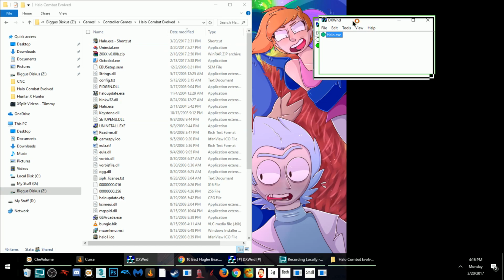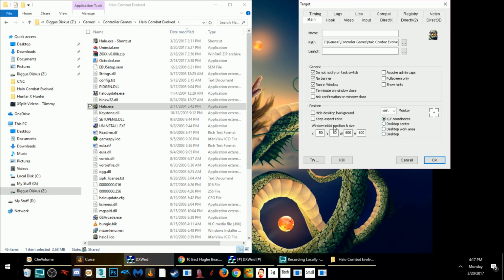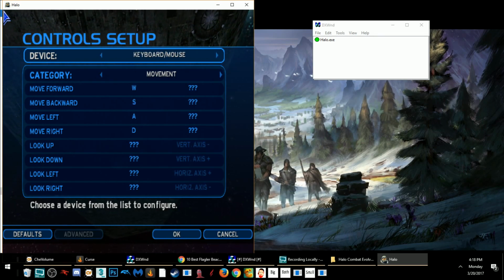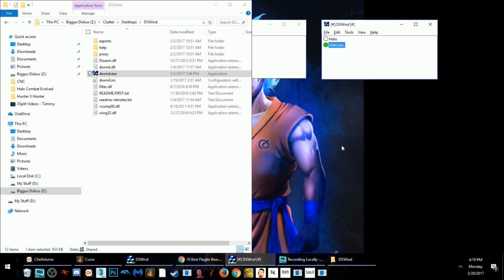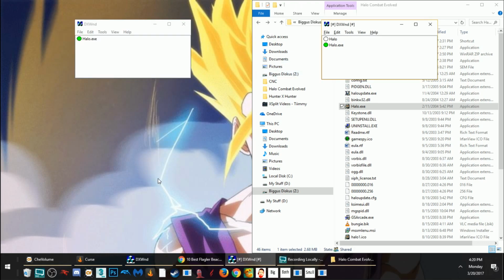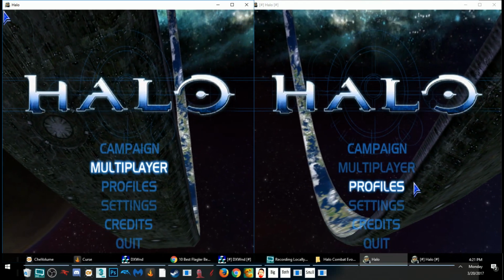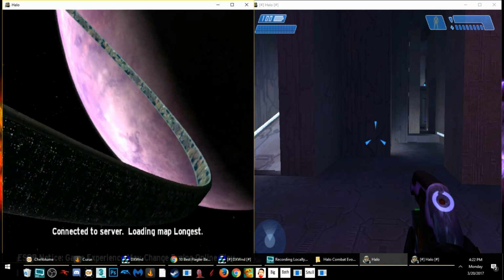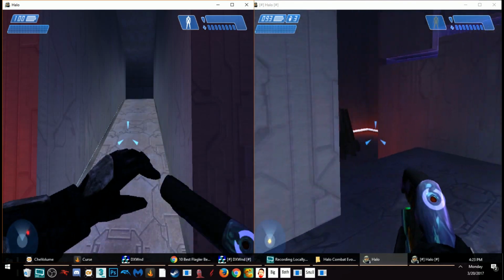How to setup Halo : CE SplitScreen on PC!